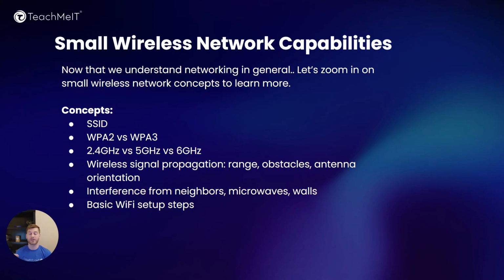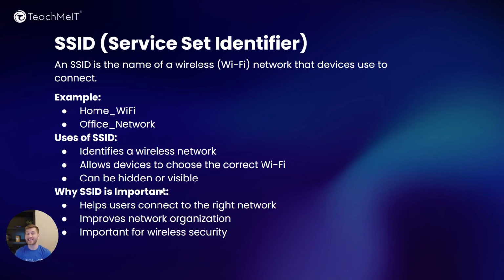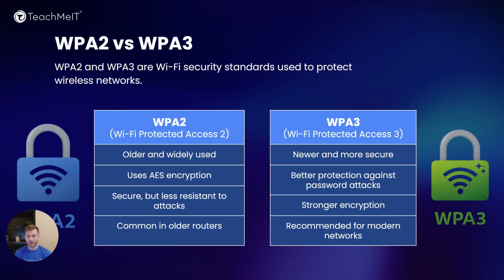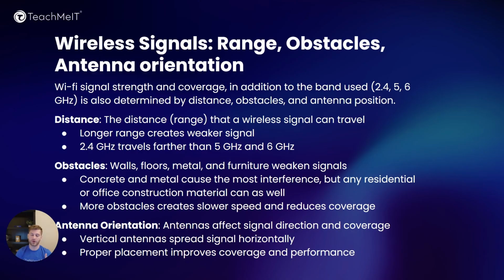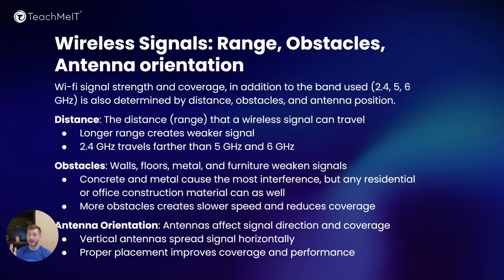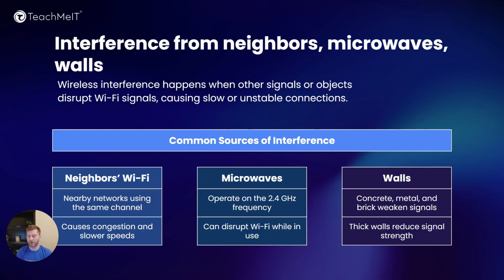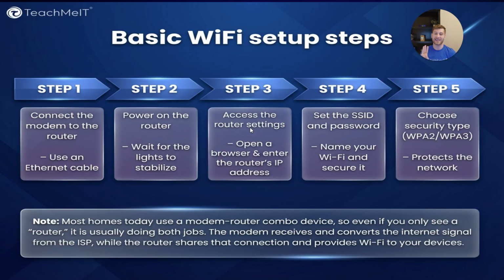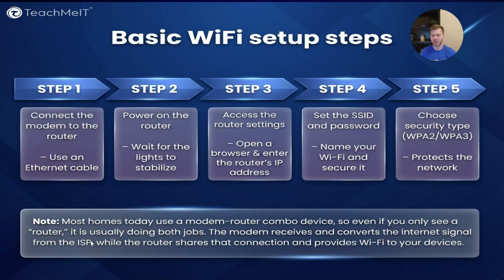CompTIA Tech+ Network Concepts 3: Small Wireless Network Capabilities